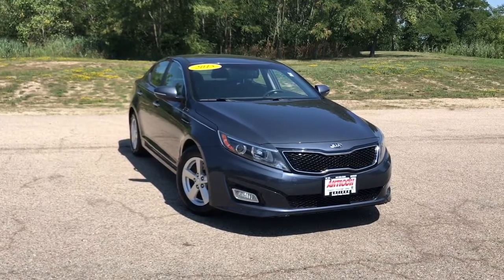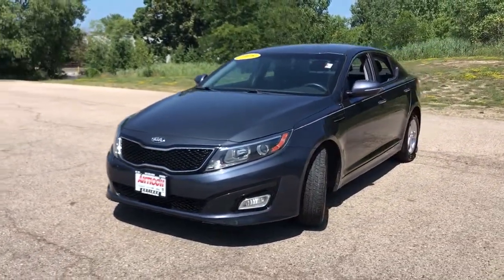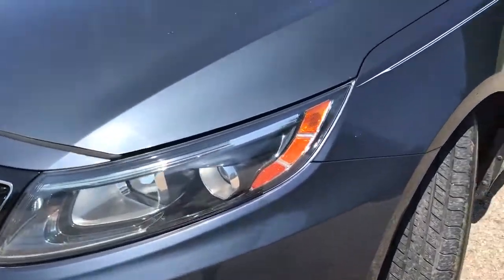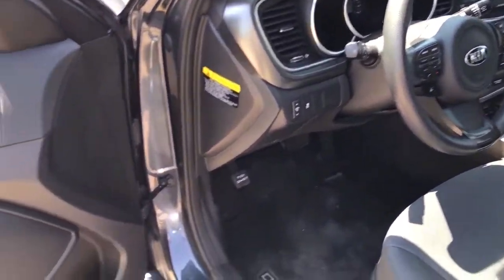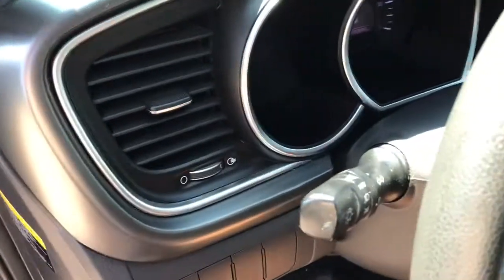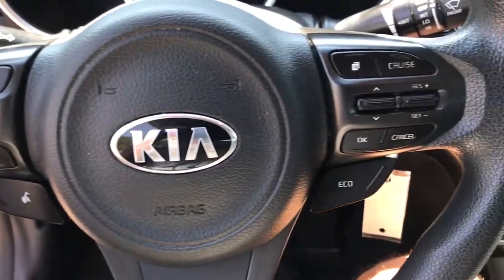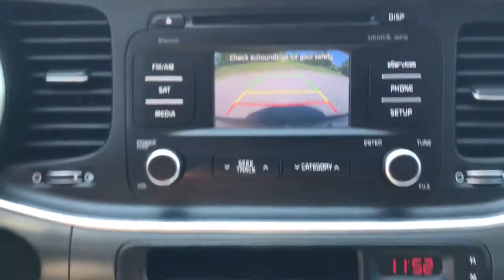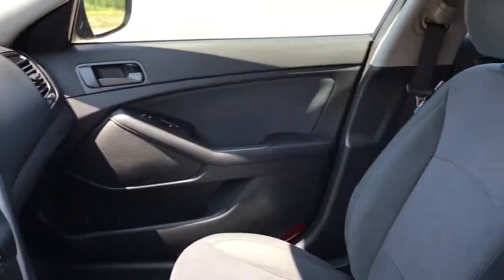2015 Kia Optima Antioch, Gurnee, McHenry, Fox Lake, IL Kenosha WI 19223U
Smokey Blue Used 2015 Kia Optima available in Antioch, Illinois at Antioch Chrysler Dodge. Servicing the Gurnee, McHenry, Fox Lake, IL Kenosha WI area.   Used

Black Cloth, 10-Way Power Adjustable Driver's Seat, Auto-Dimming Rear-View Mirror, Brake assist, Clean Tex Cloth Seat Trim, Electronic Stability Control, Front Bucket Seats, Front Center Armrest, Laminated Front Door Windows, LX Convenience Plus Package, Radio: UVO eService, Rear Camera Display. We make it easy !!! We are excited to offer you great quality vehicle at a competitive and affordable price. We offer new, used and cerified Chrysler, Dodge, Jeep and RAM vehicles. Come visit Wrangler headquarters! We also carry an extensive selection of used cars, trucks and SUVs by other manufacturers. Our experienced and certified sales staff can point you in the right direction based on your individual vehicle needs. We also offer competitive financing, top tier service and a fully stocked inventory of Chrysler, Dodge and Jeep automotive parts. Recent Arrival! 23/34 City/Highway MPG2015 Kia Optima LX 4D Sedan Smokey Blue 2.4L I4 DGI DOHC 6-Speed Automatic with Sportmatic FWDAwards:* 2015 IIHS Top Safety Pick * 2015 KBB.com 10 Best UberX Candidates